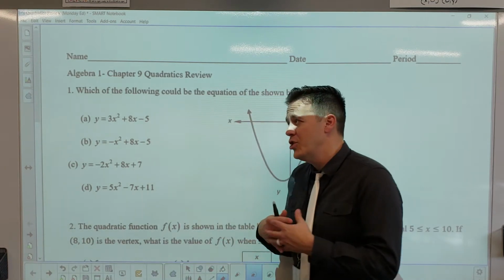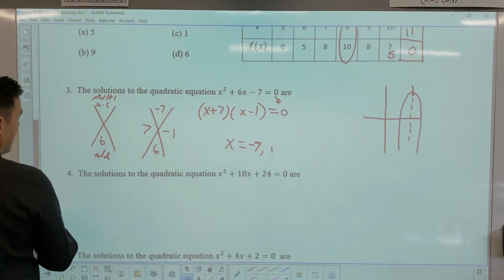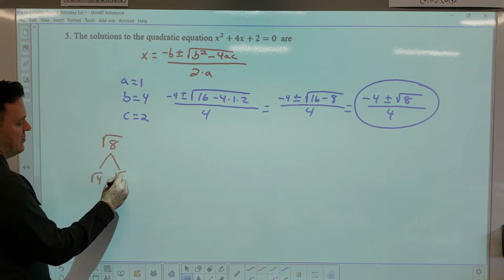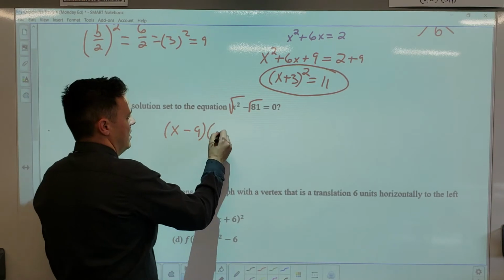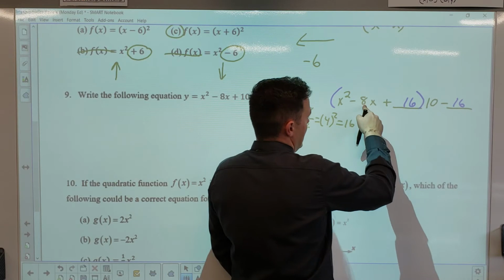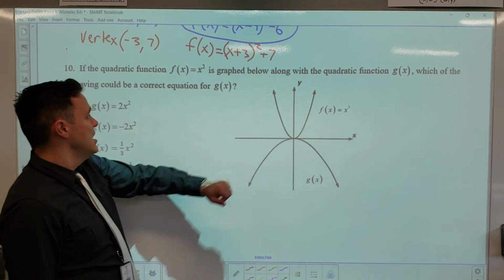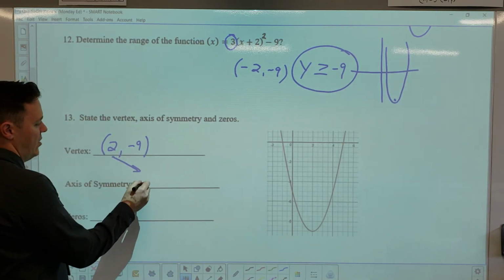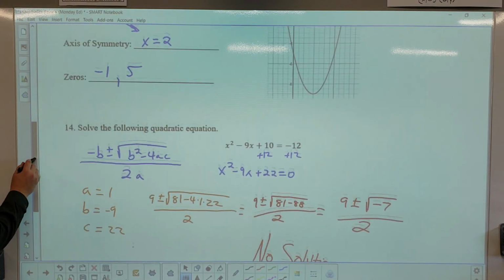Chapter 9 Review (Monday Edition)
Here is the video review for our worksheet that we recieved in class today. If you did not get the worksheet, please make sure you write down any and all notes for studying.